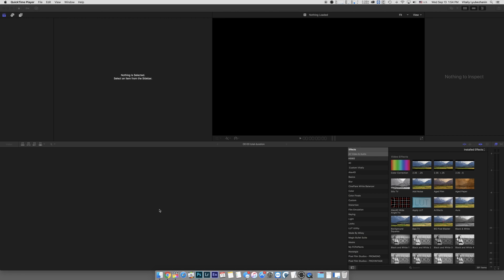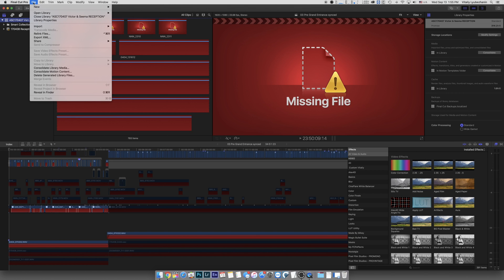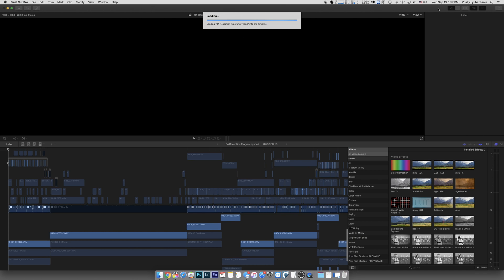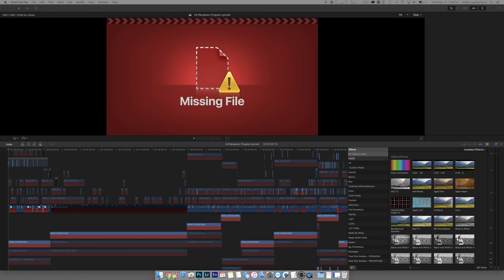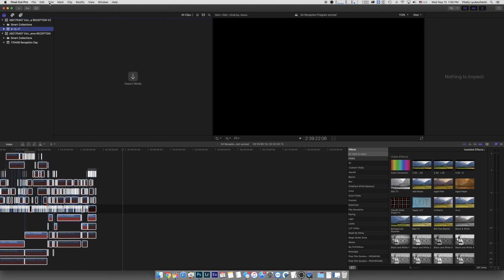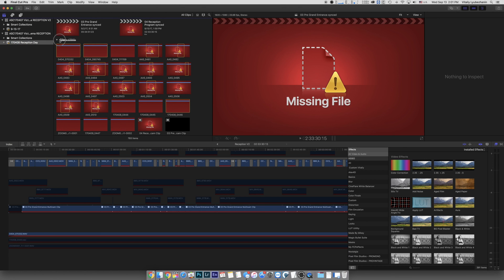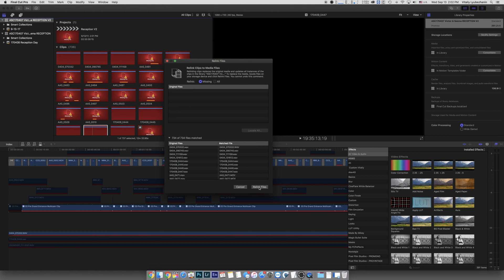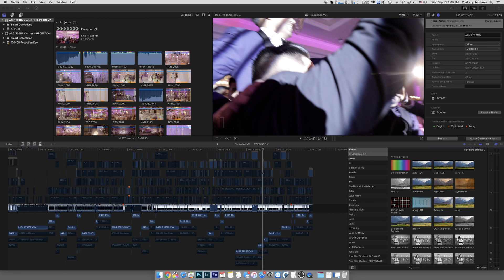Final Cut Pro X 10.3.4 Crashing on Relink - I Found a FIX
Have you ever had Apple Final Cut Pro X crash when it's being relinked? I have had that happen plenty of time. It's not pleasant, but most importantly, I as a wedding videographer, it wastes my time.

I have a few editors that help me with my longer wedding documentary edits. I send them files and a project file, they edit the docuenmtnary edit, and I get the project back at the end. My job is now to check the project before exporting and uploading. But I've been running into issues of Final Cut Pro X crashing when I press relink.

Here are a few things to note: We are both using the same exact footage. When relinking, the footage goes past the "validation" in FCPX successfully. BUT when I press "relink" - Final Cut Pro crashes. Restarting FCPX freezes it. And if I do have success, I am accompanied with some shots that are "black" and show up as "no data." This is the worst scenario.

I have spent a lot of time trouble shooting this exact scenario and with trail and error, finally found a system (or workflow) that seems to have been working with FCPX 10.3.4 each and every time I run into this situation.

The steps are simple. Watch the video if you want to be walked though the process, but like I said - it's simple.

1. Open the FCPX project that requires relinking.
2. Open the timeline that you need to relink. Select all of the footage (cmd+a) and copy it (cmd+c).
3. Create a new Library. Let me repeat. Create a new Library (not an event).
4. In the new FCPX Library, create a new project with the setting you need.
5. Paste (cmd+v) on the new project (this will be pasting the copied timeline from the other un-relinked project).
6. Once everything is on the timeline, you can now relink. Select the new FCPX Library, and go to File - Relink Files.
7. You should have success (There are a few catches though, especially if you have multiple projects). This works really well with having one project.